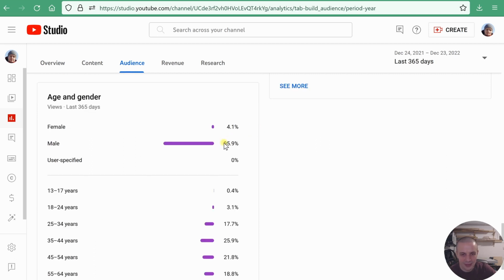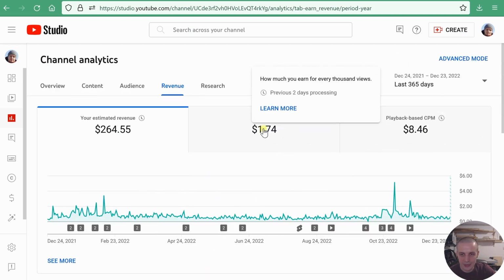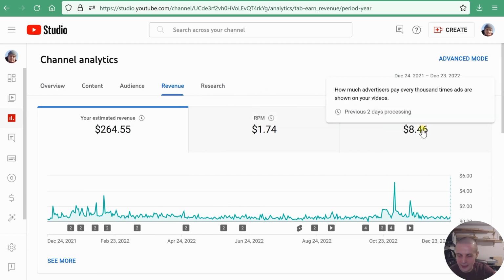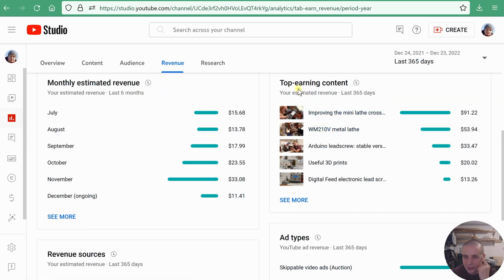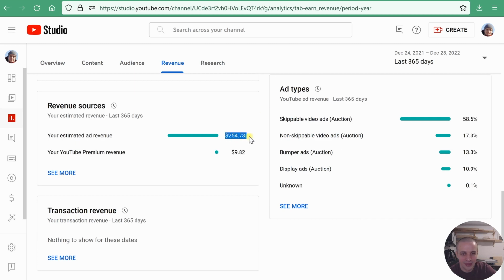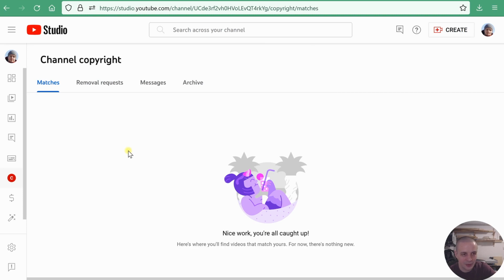Behind the scenes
Who are the viewers on this channel, how much $ does it make? Let's see :)